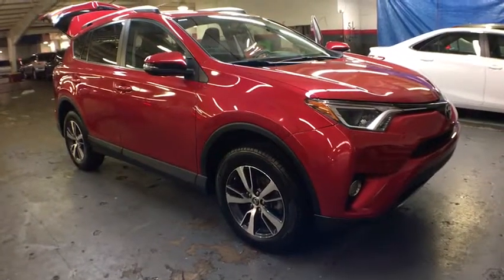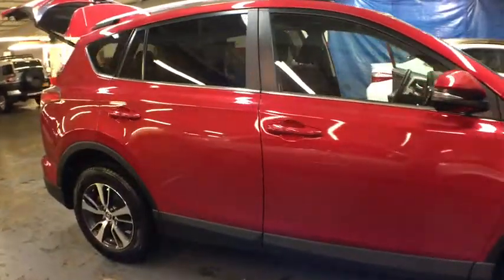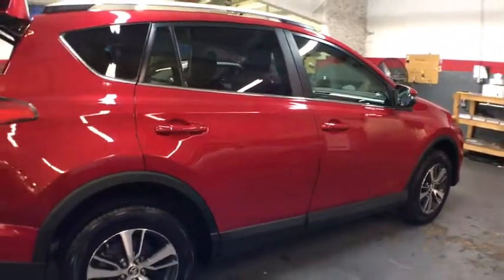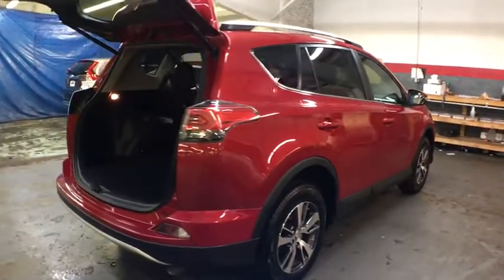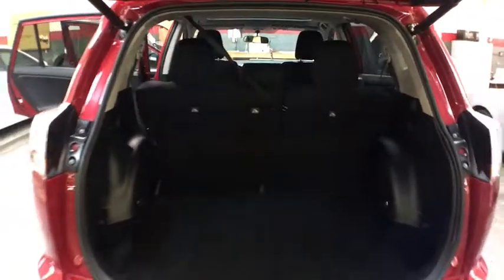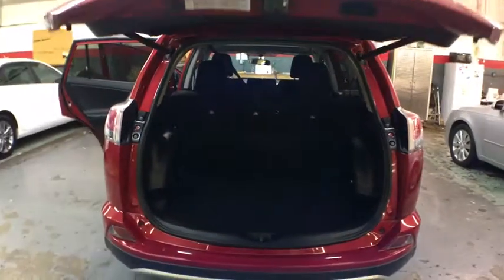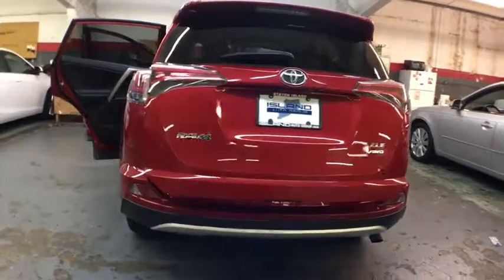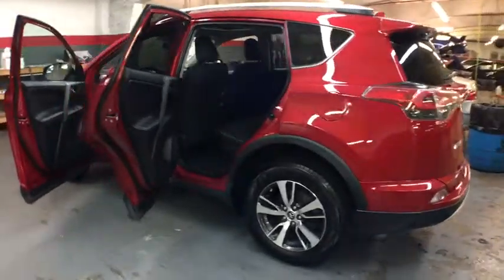2016 Toyota RAV4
2016 Toyota RAV4
2016 Toyota RAV4 AWD 4dr XLE - Stock#: 113135 - VIN#: 2T3RFREV6GW453348

Island Toyota
1591 Hylan Blvd

This outstanding example of a 2016 Toyota RAV4 AWD 4dr XLE is offered by Island Toyota. Off-road or on the street, this Toyota RAV4 AWD 4dr XLE handles with ease. Navigate through all the icky weather with ease in this AWD-equipped Toyota RAV4, and even get non-stop traction for your non-stop lifestyle! In addition to the amazing traction control, you may even qualify for an insurance reduction with this AWD vehicle. This vehicle won't last long, take it home today. More information about the 2016 Toyota RAV4: The RAV4 was one of the first modern crossover utility vehicles, and since its redesign in 2013, it's been a better fit for the habits of its most common buyers -- families who want a fuel-efficient, reliable, easy-to-park vehicle. A capable all-wheel-drive system makes the RAV4 a smart pick for those needing to commute through snowy winters or take a trip to the mountain. Interesting features of this model are Roomy interior for a compact SUV, fuel-efficiency, excellent connectivity and audio systems, capable all-wheel-drive system, and safety features
Integrated Roof Antenna,Real-Time Traffic Display,Radio w/Seek-Scan, Clock, Speed Compensated Volume Control, Steering Wheel Controls, Voice Activation and Radio Data System,Wheels: 17 x 7.0J 5-Spoke Superchrome Alloy -inc: caps,Chrome Side Windows Trim and Black Front Windshield Trim,Black Bodyside Cladding and Black Wheel Well Trim,Body-Colored Front Bumper w/Black Rub Strip/Fascia Accent and Metal-Look Bumper Insert,Power Liftgate Rear Cargo Access,Variable Intermittent Wipers,Auto Off Projector Beam Halogen Daytime Running Headlamps,Roof Rack Rails Only,Tires: P225/65R17H AS,Body-Colored Power Heated Side Mirrors w/Convex Spotter, Manual Folding and Turn Signal Indicator,Tailgate/Rear Door Lock Included w/Power Door Locks,Express Open/Close Sliding And Tilting Glass 1st Row Sunroof w/Sunshade,Body-Colored Door Handles,Fully Galvanized Steel Panels,Body-Colored Rear Bumper w/Black Rub Strip/Fascia Accent and Metal-Look Bumper Insert,Deep Tinted Glass,Steel Spare Wheel,Body-Colored Grille w/Chrome Accents,Front Fog Lamps,Lip Spoiler,Compact Spare Tire Mounted Inside Under Cargo,Clearcoat Paint,Laminated Glass,Fixed Rear Window w/Fixed Interval Wiper and Defroster,Outside Temp Gauge,Leather Steering Wheel,HVAC -inc: Underseat Ducts,Remote Keyless Entry w/Integrated Key Transmitter, Illuminated Entry, Illuminated Ignition Switch and Panic Button,Glove Box,Gauges -inc: Speedometer, Odometer, Engine Coolant Temp, Tachometer, Inclinometer, Trip Odometer and Trip Computer,Cargo Space Lights,Interior Trim -inc: Metal-Look Instrument Panel Insert, Metal-Look Door Panel Insert, Metal-Look Interior Accents and Leatherette Upholstered Dashboard,Full Carpet Floor Covering,Seats w/Cloth Back Material,Air Filtration,FOB Controls -inc: Trunk/Hatch/Tailgate,Manual Tilt/Telescoping Steering Column,Front Sport Seats -inc: 6-way adjustable driver and 4-way adjustable passenger seats, 60/40 split, reclining, fold-flat second-row seats w/height-adjustable headrests and center armrest,Driver And Passenger Visor Vanity Mirrors w/Driver And Passenger Auxiliary Mirror,Delayed Accessory Power,Rear Cupholder,Full Cloth Headliner,Dual Zone Front Automatic Air Conditioning,Manual Adjustable Front Head Restraints,Front Center Armrest,3 12V DC Power Outlets,Trip Computer,Full Floor Console w/Covered Storage, Mini Overhead Console w/Storage and 3 12V DC Power Outlets,Split-Bench Front Facing Rear Seat,Engine Immobilizer,Urethane Gear Shift Knob,Driver Foot Rest,Instrument Panel Bin, Driver And Passenger Door Bins,Power Rear Windows and Fixed 3rd Row Windows,Power 1st Row Windows w/Driver 1-Touch Up/Down,Fabric Seat Trim,Carpet Floor Trim,Fade-To-Off Interior Lighting,2 Seatback Storage Pockets,Cloth Door Trim Insert,Front Map Lights,Cargo Area Concealed Storage,Trunk/Hatch Auto-Latch,Remote Releases -Inc: Mechanical Fuel,Front Cupholder,Cruise Control w/Steering Wheel Controls,Day-Night Rearview Mirror,Power Door Locks w/Autolock Feature,Analog Display,Transmission: 6-Speed Automatic,Front And Rear Anti-Roll Bars,550CCA Maintenance-Free Battery w/Run Down Protection,Electric Power-Assist Speed-Sensing Steering,4.071 Axle Ratio,Automatic Full-Time All-Wheel Drive,Double Wishbone Rear Suspension w/Coil Springs,Electronic Transfer Case,900# Maximum Payload,Towing w/Trailer Sway Control,15.9 Gal. Fuel Tank,Transmission w/Driver Selectable Mode, Sequential Shift Control and Oil Cooler,Permanent Locking Hubs,Strut Front Suspension w/Coil Springs,4-Wheel Disc Brakes w/4-Wheel ABS, Front Vent